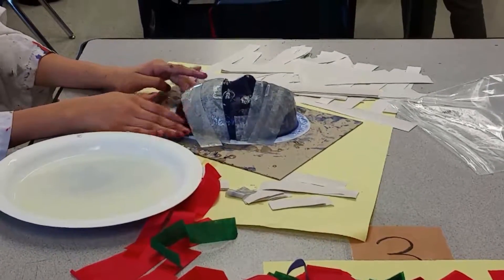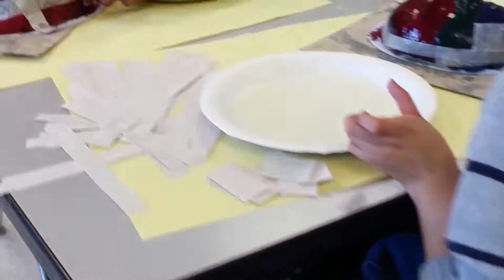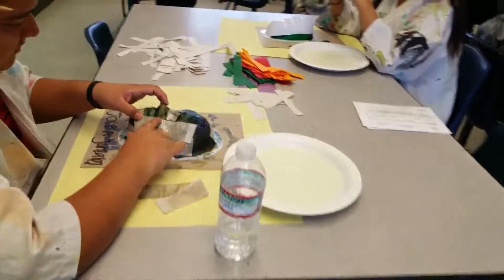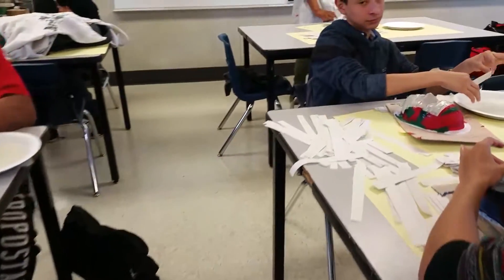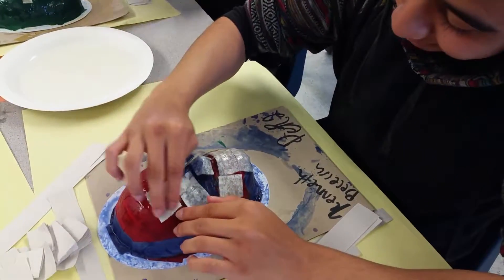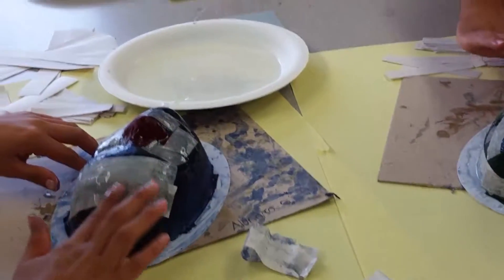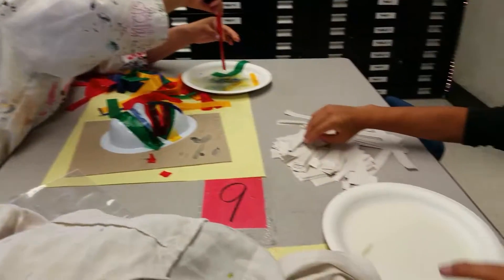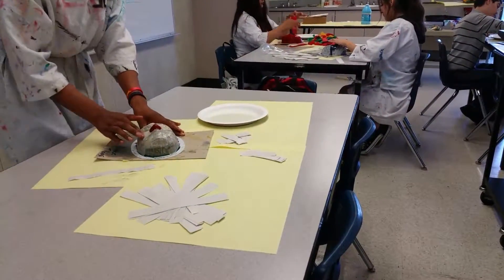Paper mache mask 2